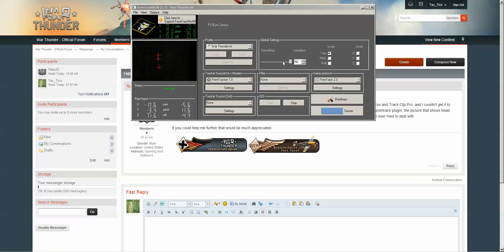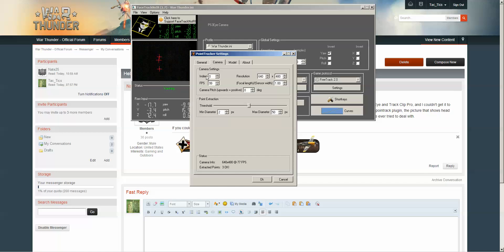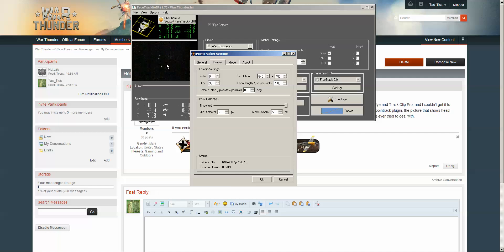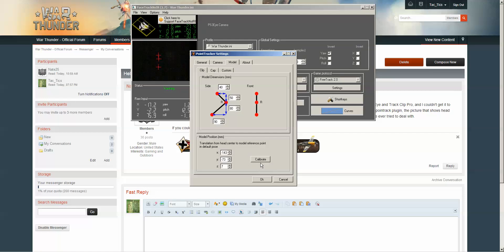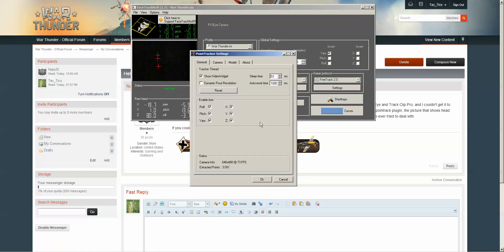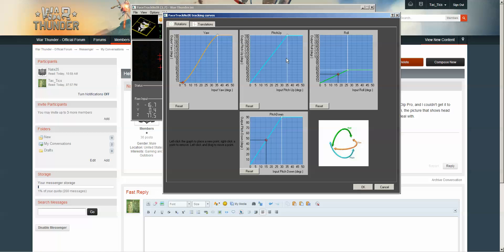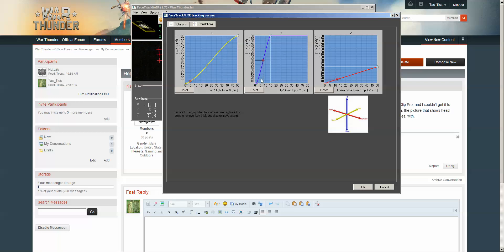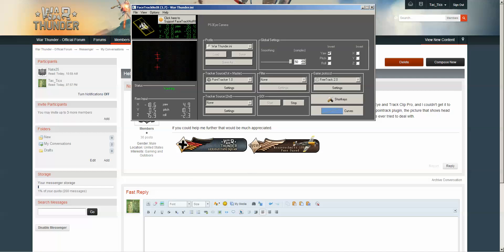Point Tracker Plugin for FaceTrackNOIR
Video running through my setup for FTNOIR with War Thunder. This assumes you have installed the program (v1.7) and are using the latest CLeye driver for your PS3 EyeCamera.